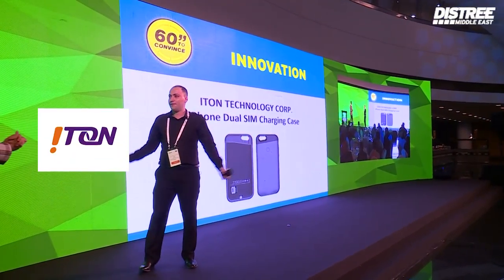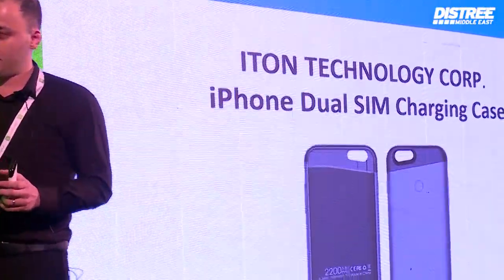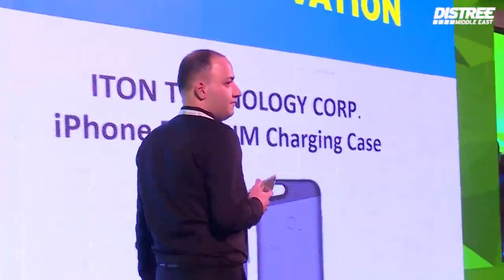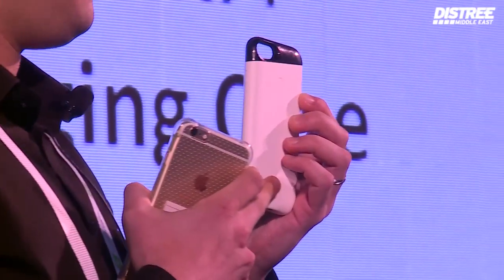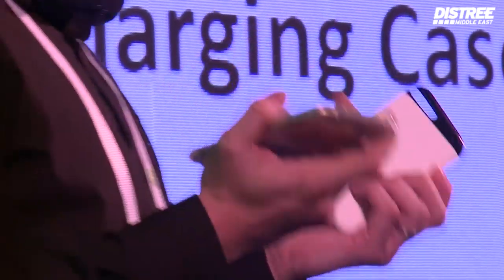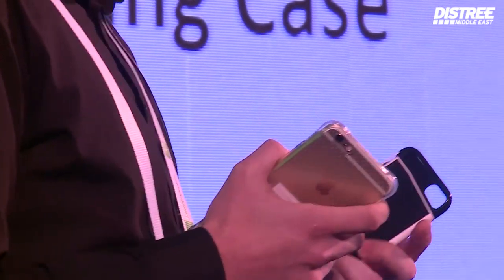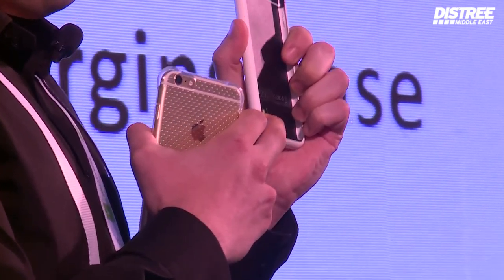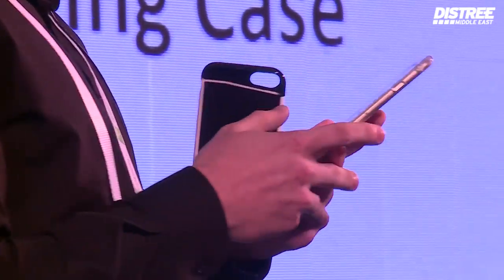60 Seconds to Convince - Iton